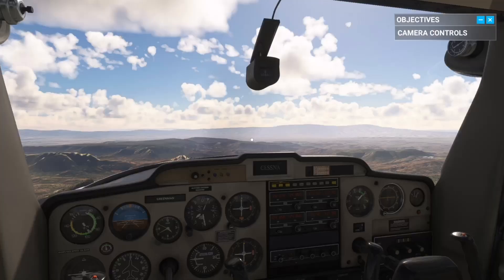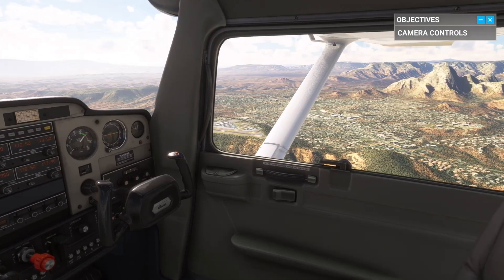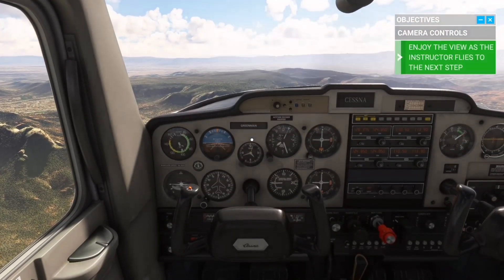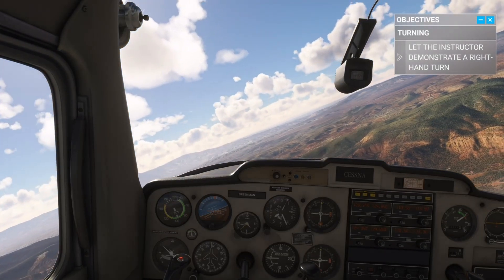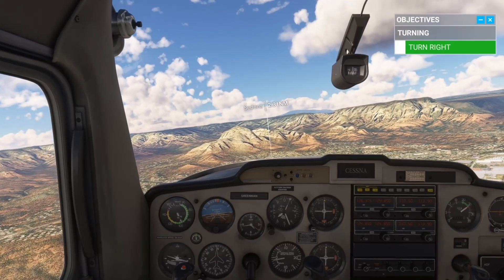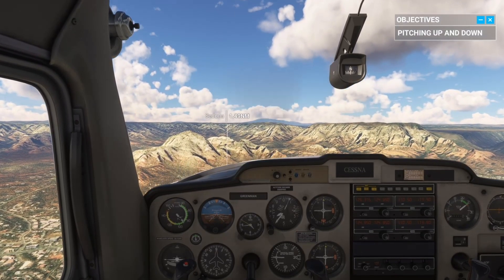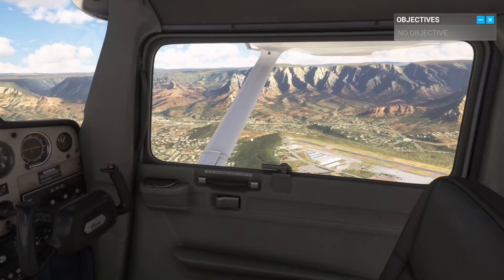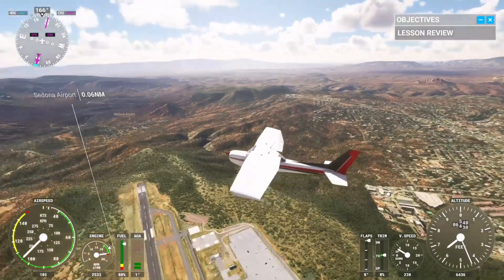MSFS Training 3 (Xbox)